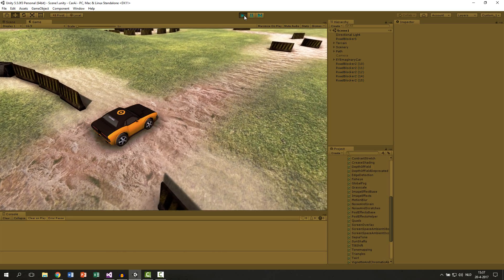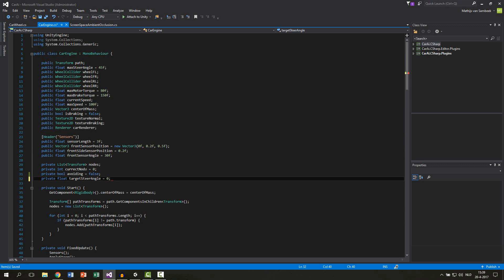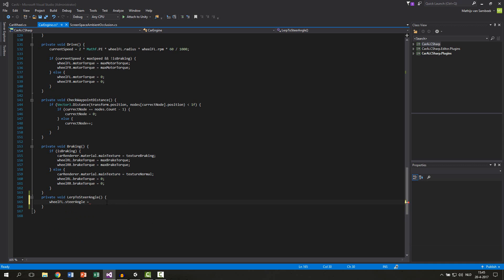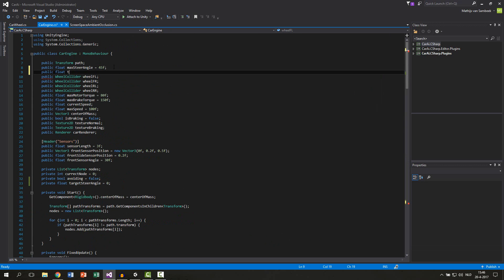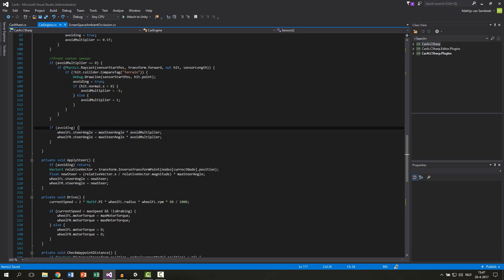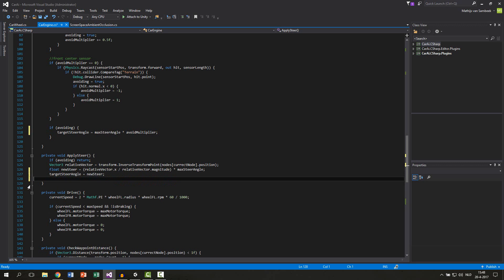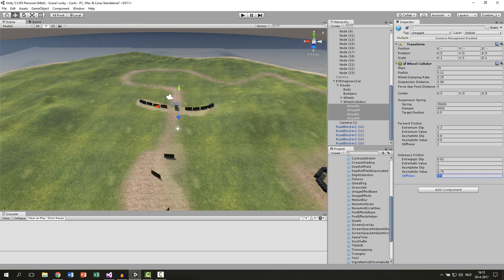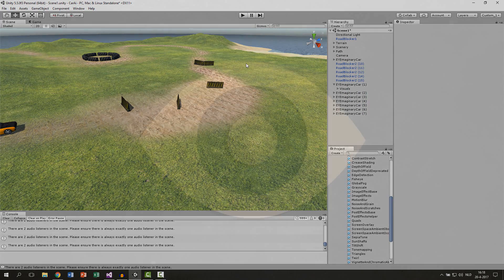Car AI Tutorial #10 (Unity 5) - Smoothing Turns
Smoothing the wheel angles to make smoother turns